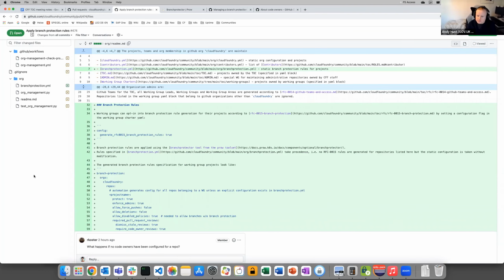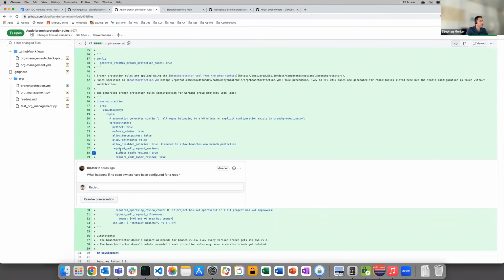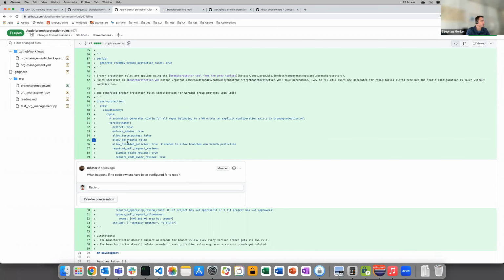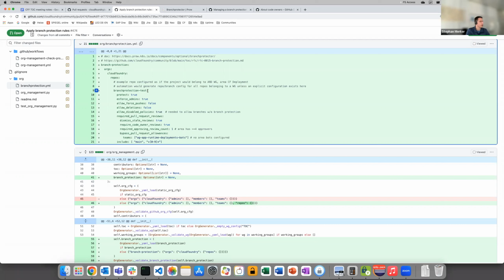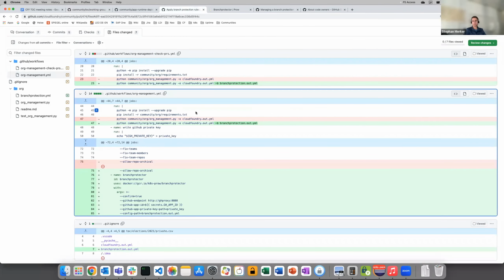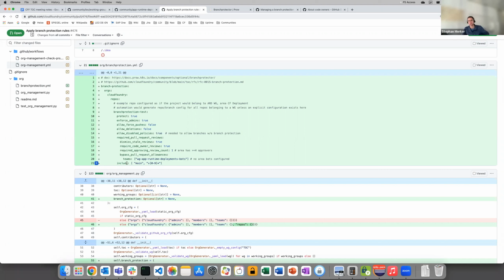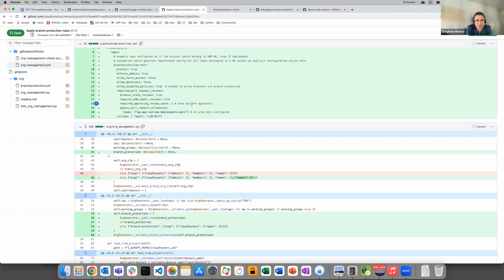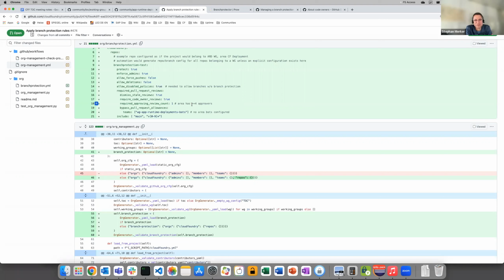Cloud Foundry Technical Oversight Committee For Feb 7th 2023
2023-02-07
Attendees
TOC: Andy, Beyhan, Eric, Ruben, Stephan
Ram Iyengar, CFF
Stephan Merker on branch protection
PR review on screen
Some questions to answer
Need to find a candidate working group once it’s merged
Review PRs
Questions to be answered
SM: maybe due after branch protection, by chance I saw a merged PR on a repo that I was surprised by. It had users configured with access that weren’t covered by the config. Maybe we should investigate being able to automatically clean out-of-config users up.

BV: tidying up Slack channels (or pointers to channels) which aren’t used or aren’t monitored?
Actions
BV to create issue to capture users config issue raised by SM